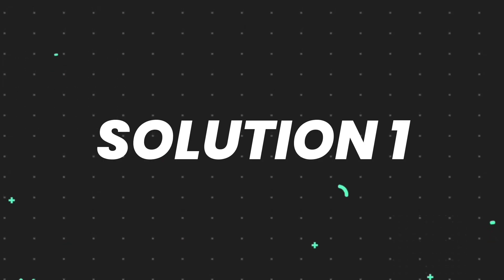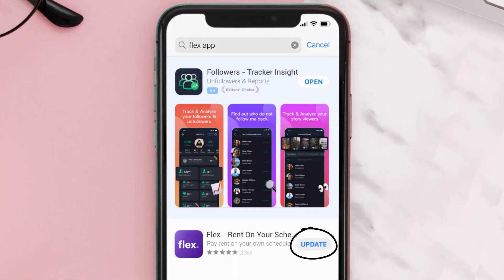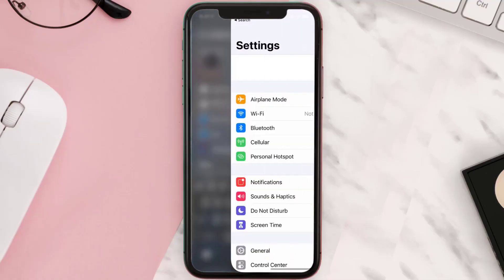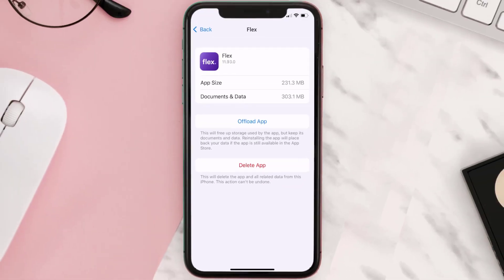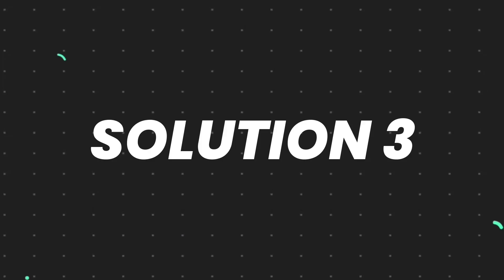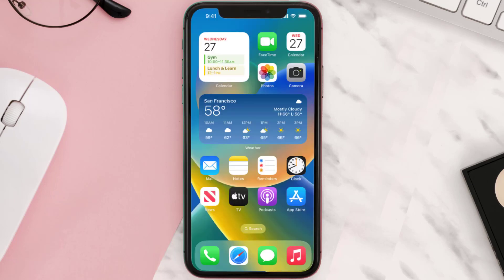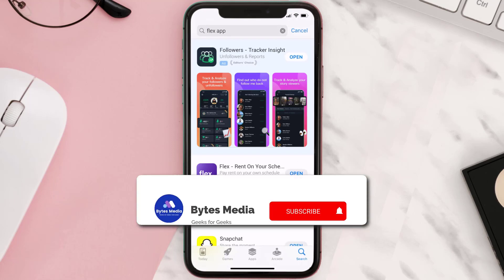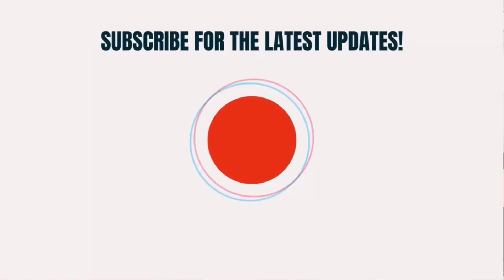Flex Rent App Not Working: How to Fix Flex Rent App Not Working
In this video, I'll show you How to Fix Flex Rent App Not Working. This is the easiest and fastest way to Fix Flex Rent App Not Working. Make sure you watch until the end of this video to find out How to Fix Flex Rent App Not Working on iPhone. These methods work on iOS 11 as well as iOS 12, iOS 13, iOS 14, iOS 15 and iOS 16. Hope you enjoy!

Video Parts:
00:00 Intro: How to Fix Flex Rent App Not Working
00:07 1.Solution: Update Flex Rent App
00:27 2.Solution: Clear Flex Rent App cache files
00:57 3.Solution: Delete and Reinstall Flex Rent App
01:19 Outro: Ending